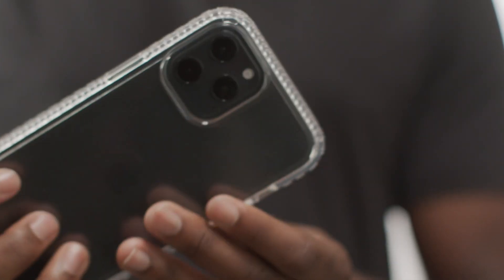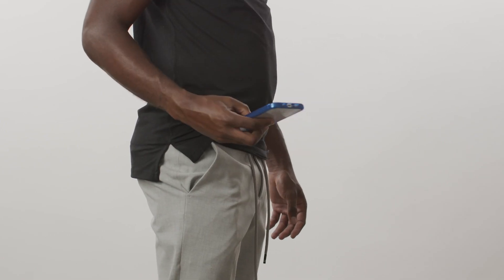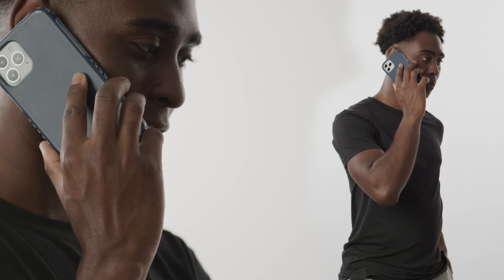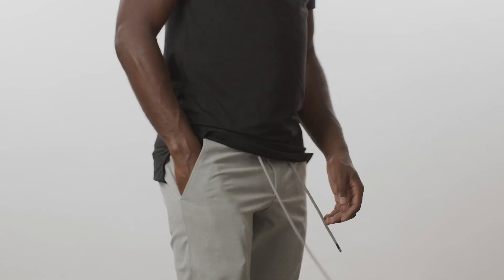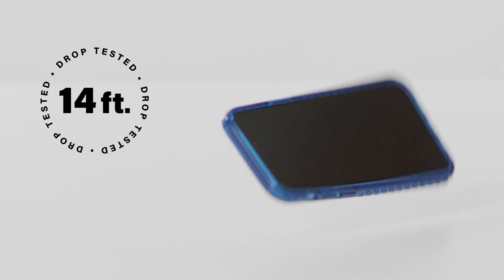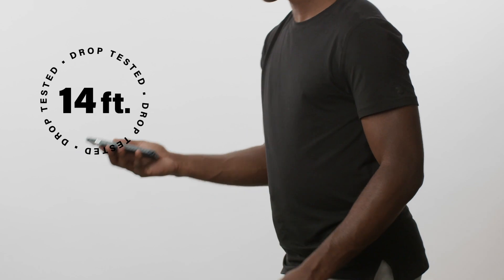First Impressions - Grip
Incipio's new Grip Technology to stop drops before they happen, and protect your phone when they do.